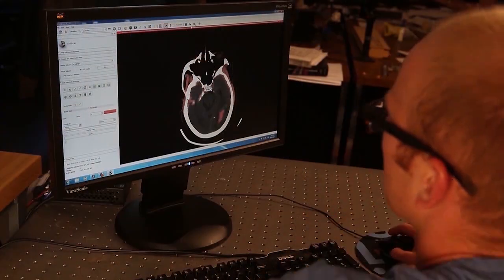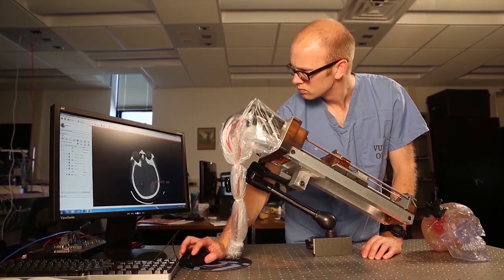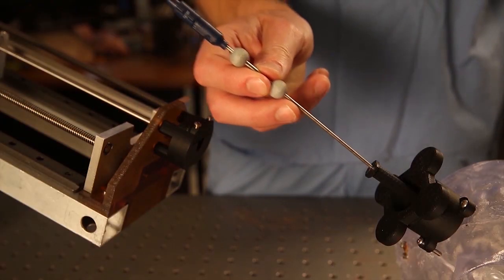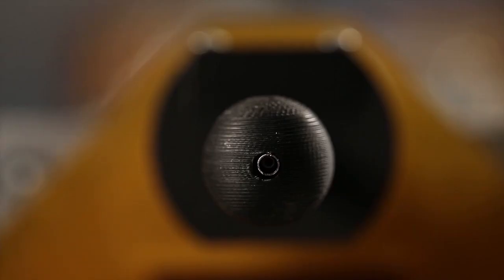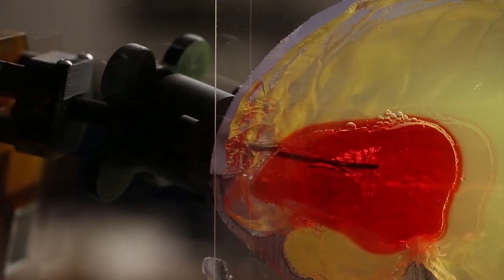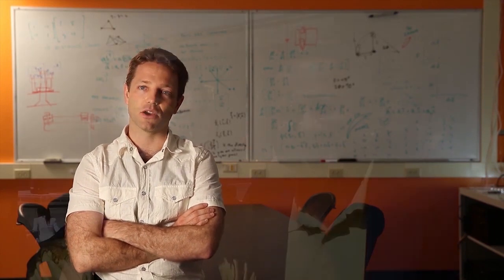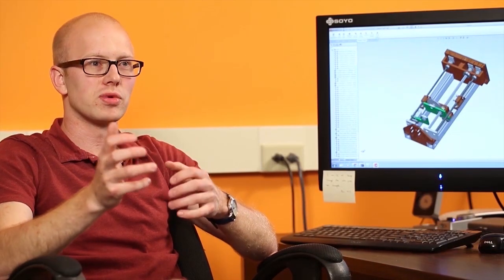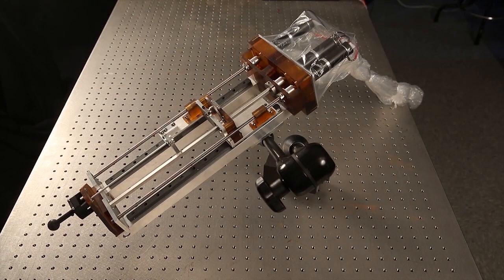Robot treats brain clots with steerable needles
A collaboration between Vanderbilt mechanical engineer Robert Webster and neurosurgeon Kyle Weaver has designed a special robotic system that uses tiny, steerable needles to suction out brain clots formed by intracranial hemorrhaging.

Videography by Joe Howell